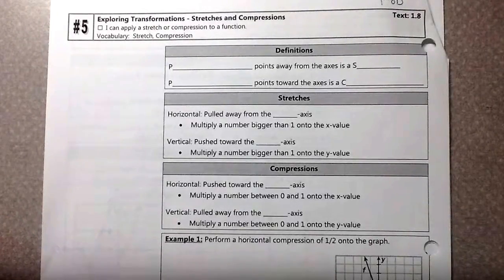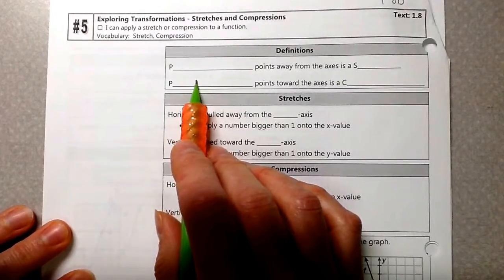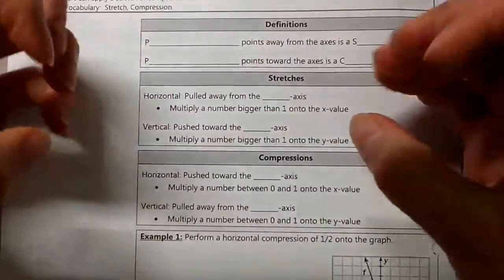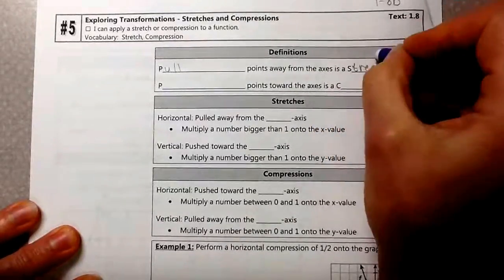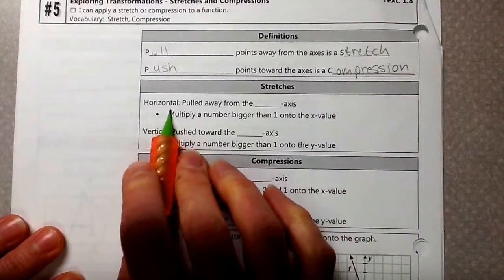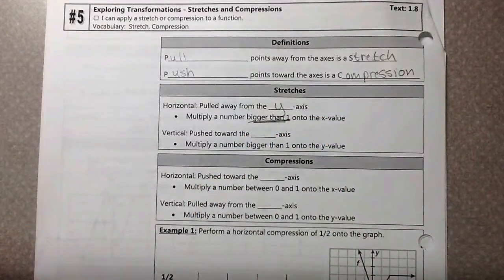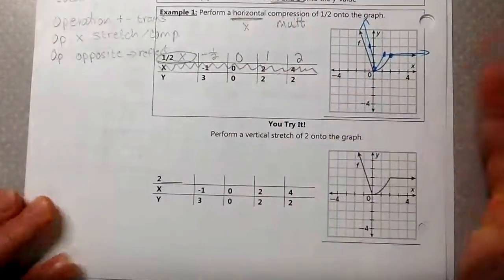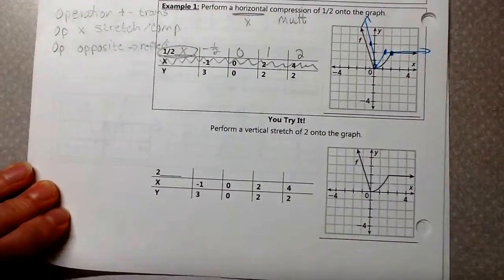A2A Section 1-8B